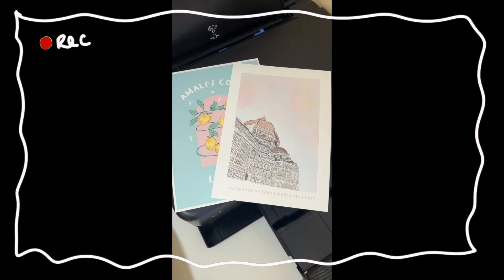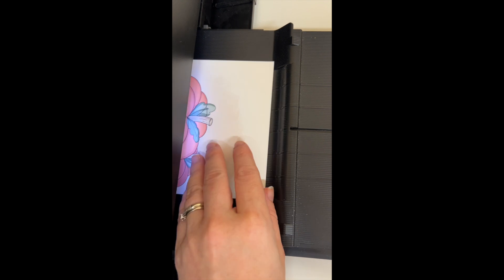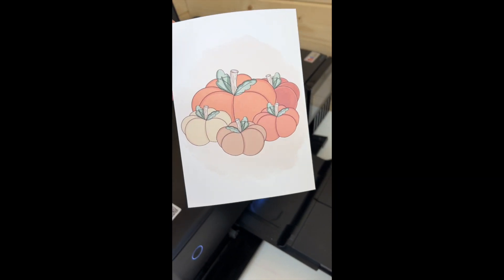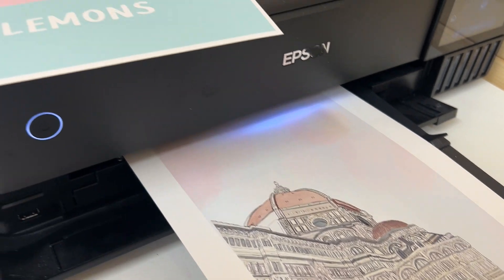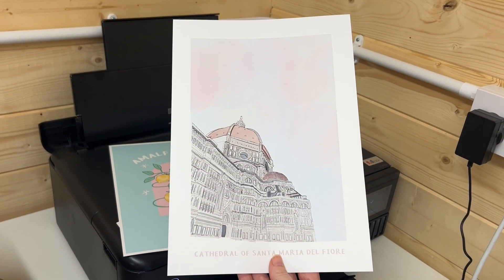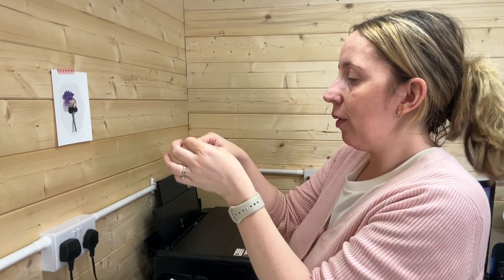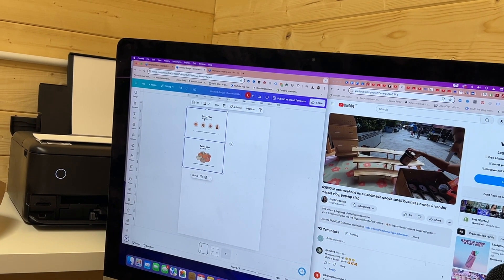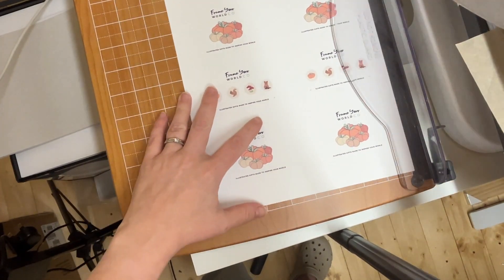STUDIO VLOG 📦 packing orders & decorating our new art studio ✨ working on my small business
Today, I'm giving you a behind-the-scenes look at life in the studio as I pack orders for Frame Your World Co. and share the excitement of decorating our new creative space. You'll see what goes into running a small business, from fulfilling customer orders to making the studio feel like home. I love sharing these moments with you, so grab a coffee, sit back, and enjoy the process with me!